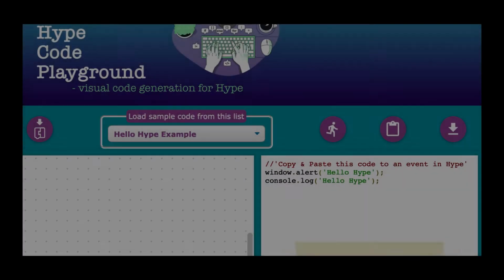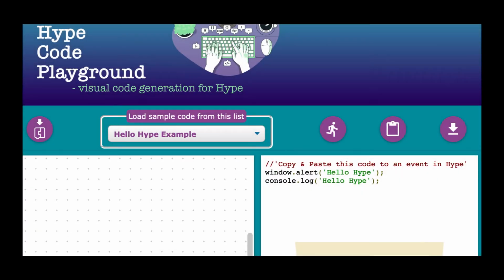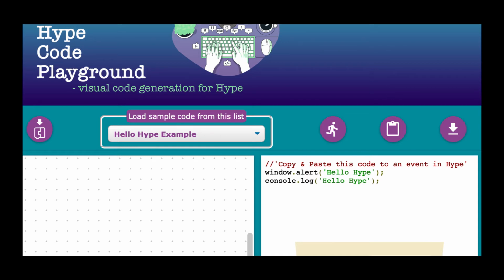Exporting Code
A short instructional video describing how to use the Hype Code Playground.